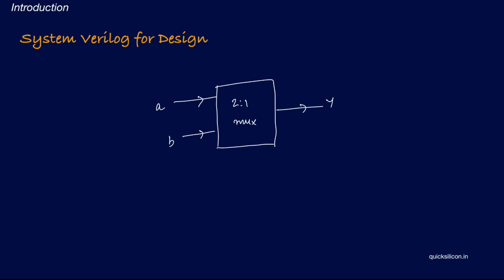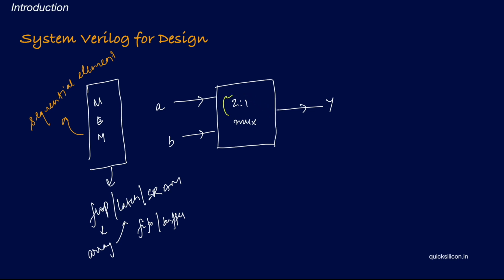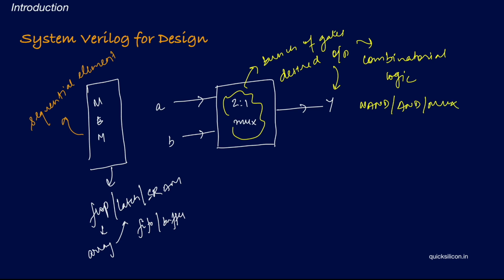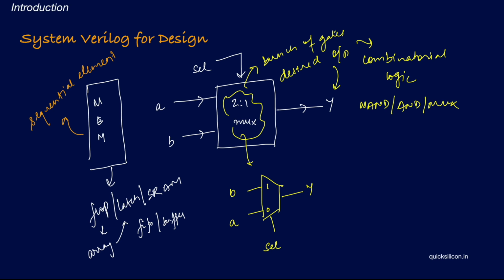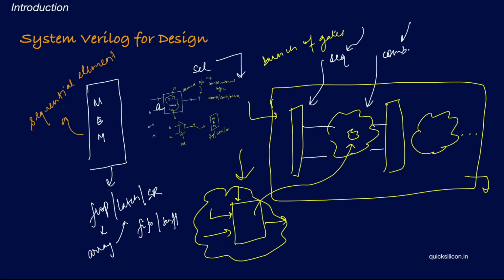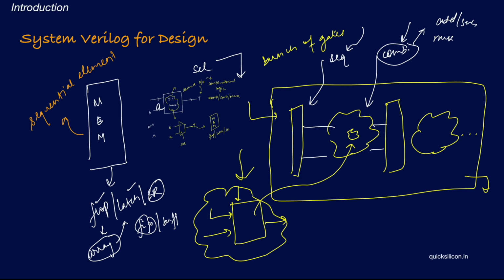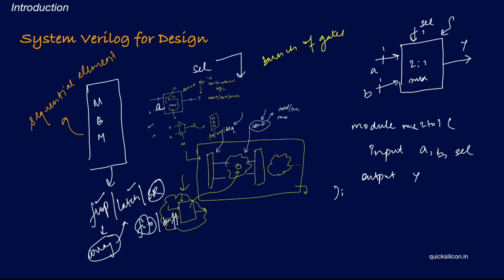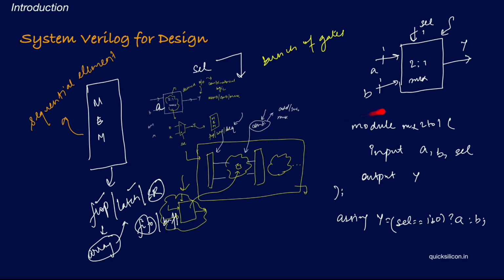System Verilog for Design | Introduction | QuickSilicon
## System Verilog for Design

This video is part of the crash course on using System Verilog for Design available

Welcome to the introductory lesson on using System Verilog for Design. Through the series of videos you would get to learn about various System Verilog constructs and using them to create complex digital circuits.

This video discusses about the two fundamental components that together build up digital circuits:
  - Sequential Logic (Memory element)
  - Combinational Logic (Bunch of gates put together)

It also covers how the hardware description language help describe both the sequential logic and as well as the combinational logic to achieve the desired output.

This video also introduces you to the `module` keyword along with the `input` and `output` ports. It also touches upon the 4-state data-type i.e. the `logic` datatype which describes the various signals in the block. The 4-states of the data-type can either be:
  - 1 : Logic High
  - 0 : Logic Low
  - X : Unknown
  - Z : High Impedance (disconnected)

The next video discusses about writing RTL for a simple 2:1 mux along with the testbench to test the implementation.